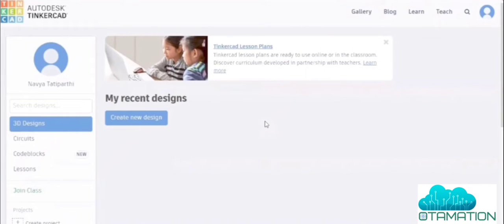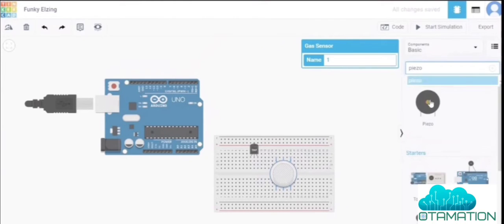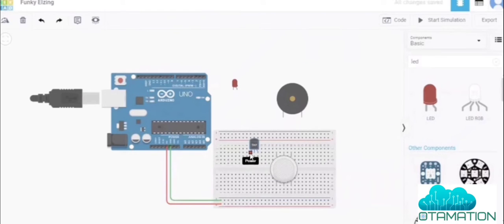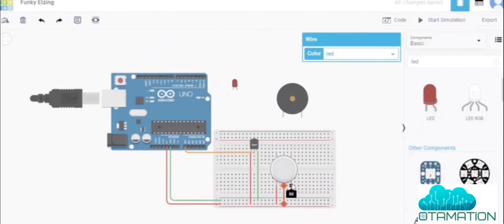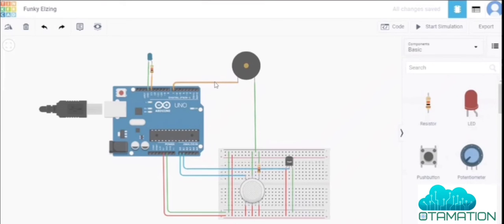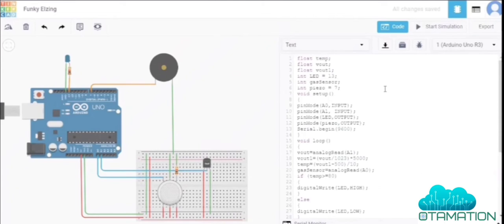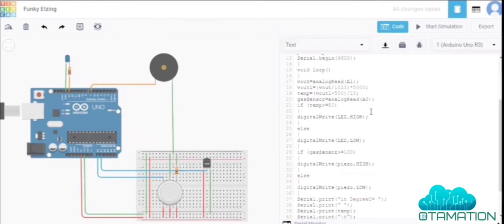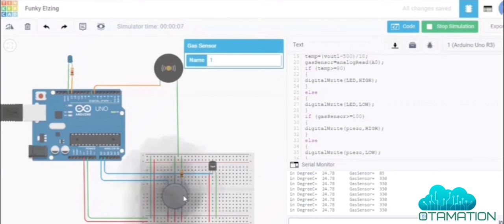Fire Alarm System with | Arduino and Temperature Sensor on Tinkercad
Project Description: Arduino Fire Alarm System Using Temperature Sensor

This project demonstrates how to build a simple fire alarm system using an Arduino, a temperature sensor, and a buzzer. This fire alarm system detects high temperatures, which could indicate a fire or other hazardous situation, and triggers an alarm to alert users. It’s ideal for small-scale testing and educational purposes to understand how sensors and microcontrollers can work together in safety applications.

Project Overview

In this project, we use an Arduino Uno board and a temperature sensor (such as the LM35 or TMP36) to measure ambient temperature. The Arduino continuously monitors temperature readings from the sensor. If the temperature goes above a predefined threshold, the system activates an alarm using a buzzer or LED, simulating a fire alarm system. This threshold can be adjusted based on the requirements of the environment, making it customizable for different applications.

Components Required

Arduino Uno: Acts as the main controller that reads data from the temperature sensor and activates the alarm.
Temperature Sensor (LM35/TMP36): Detects the surrounding temperature and sends the data to the Arduino for processing.

LED (Optional): Lights up when the threshold temperature is crossed, providing a visual alert in addition to the buzzer.
Breadboard and Jumper Wires: For easy connection of components in the circuit.
Step-by-Step Instructions

Circuit Setup: Start by connecting the temperature sensor to the Arduino. The LM35/TMP36 sensor has three pins: VCC, Ground, and Analog Out. Connect the VCC pin to the 5V pin on the Arduino, the Ground pin to GND, and the Analog Out pin to one of the analog input pins on the Arduino (e.g., A0).

Adding the Buzzer: Connect one pin of the buzzer to a digital output pin on the Arduino (e.g., D8), and connect the other pin to Ground. You may also add a resistor in series with the buzzer if needed.

LED (Optional): If you want to add an LED as an additional alert, connect the positive leg (anode) of the LED to another digital pin on the Arduino (e.g., D7) and the negative leg (cathode) to a resistor. Connect the other end of the resistor to Ground.

Programming the Arduino: Write code to read temperature values from the sensor. Set a temperature threshold (e.g., 50°C or 122°F) that, if exceeded, will trigger the alarm. Upload the code to the Arduino.

Simulation on Tinkercad: Once the circuit is complete, simulate it on Tinkercad. Adjust the temperature in the simulation to test if the alarm is triggered when the threshold is reached.

Code Explanation Here’s an example code snippet to get you started

Normal Operation: The Arduino continuously monitors the ambient temperature and outputs it to the Serial Monitor

Temperature Threshold Exceeded: When the temperature exceeds the threshold, the buzzer sounds, and the LED lights up (if included).
Reset: The alarm stops automatically when the temperature falls below the threshold.
Applications and Benefits

Home and Office Safety: This simple system can be used in small rooms, offices, or workshops to provide a warning in case of fire.
Educational Tool: This project is excellent for learning how sensors and microcontrollers work together.